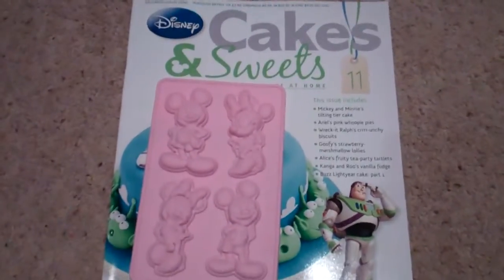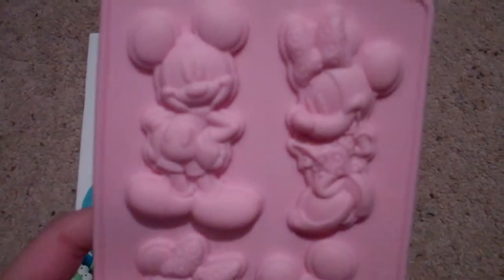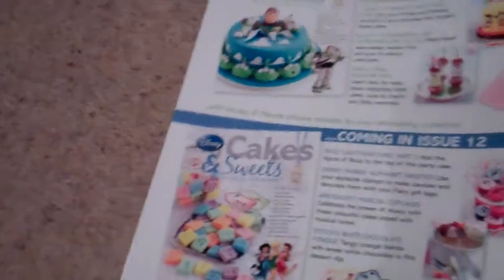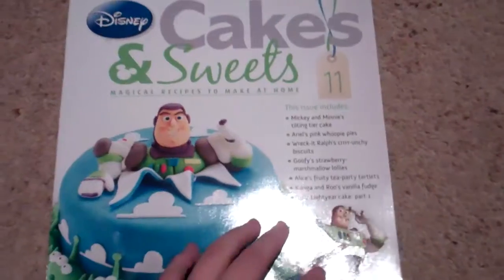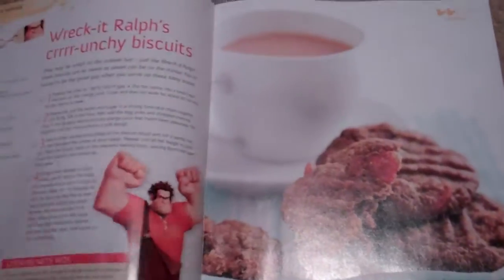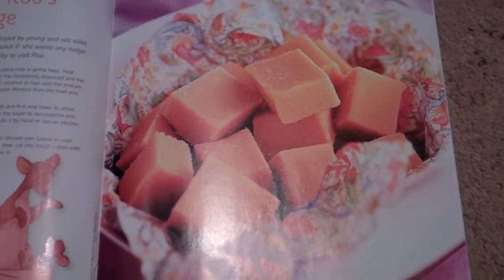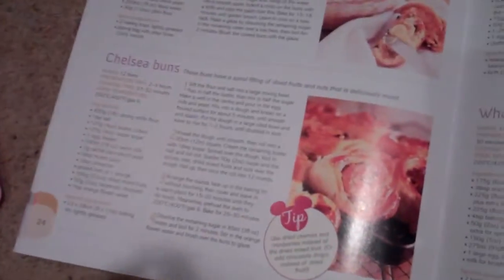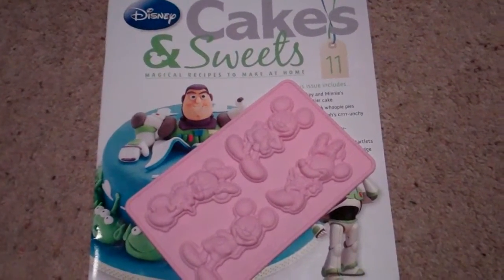Disney Cakes & Sweets Magazine 11!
Magazine 11! Love the cake on the front. Should i get the festive issue that was released?
How do you say scone?